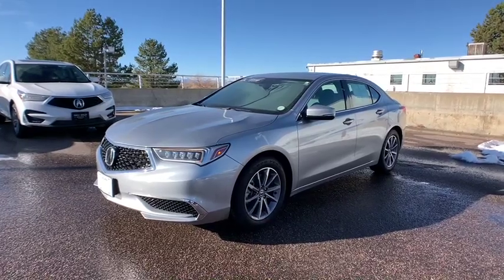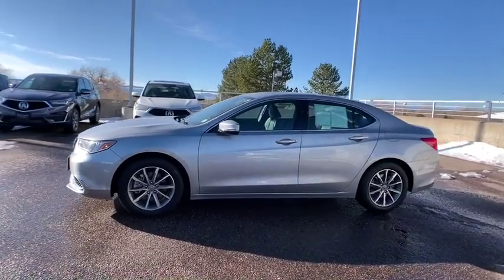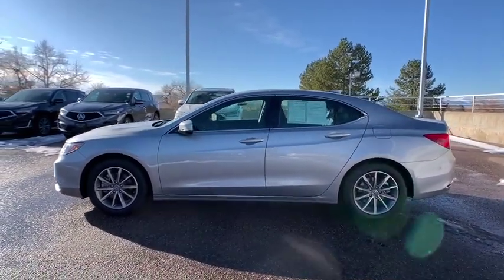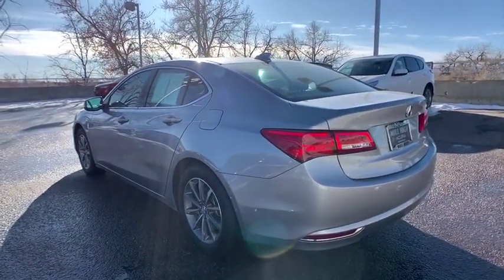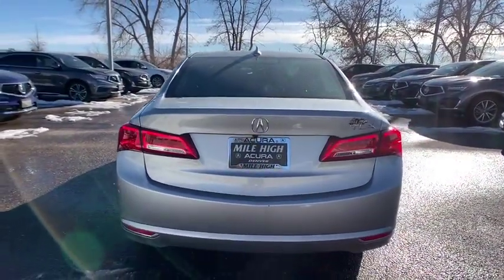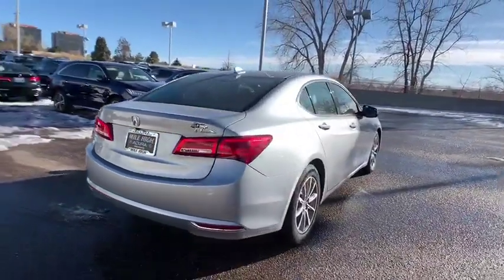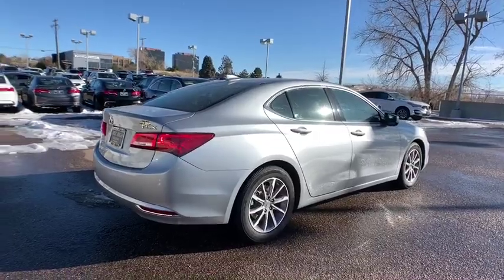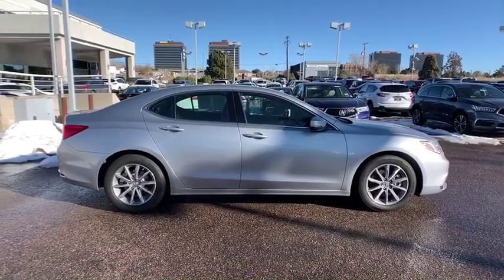2018 Acura TLX Aurora, Denver, Highland Ranch, Parker, Centennial, CO PL17847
Silver Metallic Used 2018 Acura TLX available in Aurora, Colorado at
2018 Acura TLX w/Technology Pkg - Stock#: PL17847 - VIN#: 19UUB1F54JA008393

New Price! Priced below KBB Fair Purchase Price! Clean CARFAX.LOW MILES!, CERTIFIED, CLEAN CARFAX, RETIRED LOANER, TLX 2.4L w/Technology Package, 4D Sedan, 2.4L DOHC 16V, 8-Speed Dual-Clutch, FWD, Silver Metallic, Ebony Leather.Acura Certified Pre-Owned Details:* Warranty Deductible: $0* Transferable Warranty* Limited Warranty: 24 Month/100,000 Mile (whichever comes first) after new car warranty expires or from certified purchase date* 182 Point Inspection* 1st scheduled maintenance, Complimentary 3-month AcuraLink trial, Complimentary 3-month SiriusXM Radio Service. Includes Trip Interruption, Rental Vehicle Reimbursement and Concierge Service* Powertrain Limited Warranty: 84 Month/100,000 Mile (whichever comes first) from original in-service date* Roadside Assistance* Vehicle HistoryLocated in Denver CO, and also serving Aurora, Parker, Highlands Ranch, Castle Rock, Littleton, Lakewood, Englewood, Lone Tree, Boulder, Colorado Springs, Fort Collins, Centennial, and Golden. All prices include Dealer and Handling of $599.